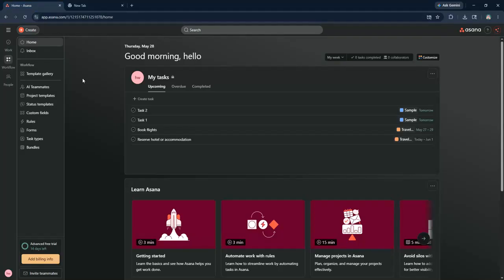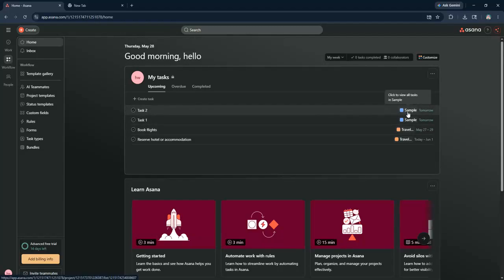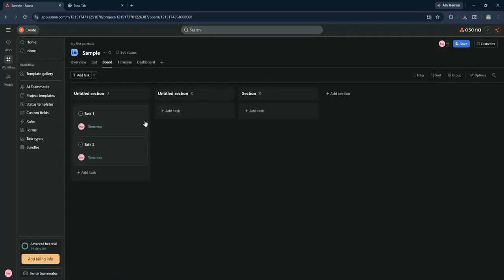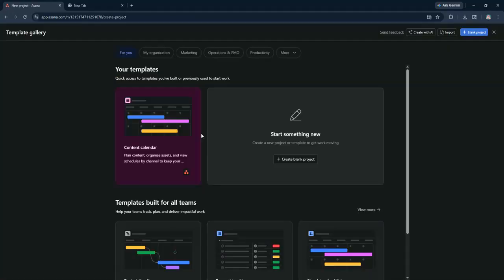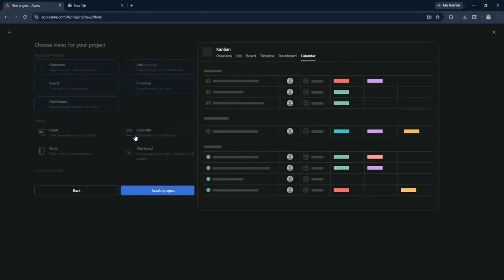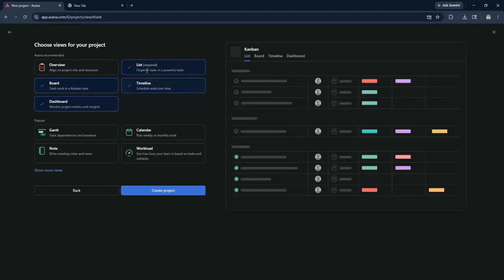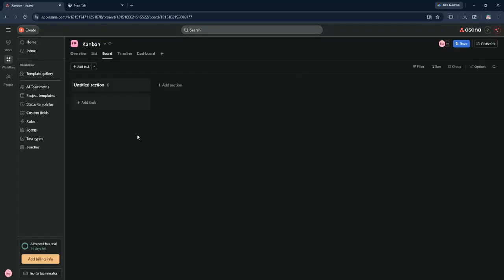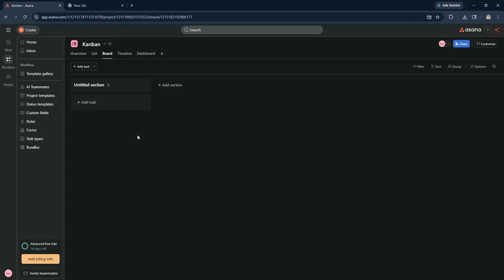How to Create an Asana Kanban Board - Step by Step 2026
Learn how to create an Asana Kanban board.

This comprehensive tutorial teaches you how to set up an Asana Kanban board to streamline your project management and enhance team collaboration. You'll discover the benefits of using Kanban boards for tracking tasks, prioritizing workflow, and visualizing project progress. Whether you're new to Asana or looking to optimize your existing setup, you'll gain valuable insights and practical tips to maximize your productivity.